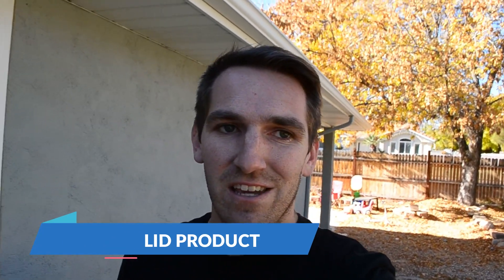How To Get More Reviews On Etsy | My 4 Tips and Tricks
In this video I give you my 4 top tips of how we get more Etsy reviews!  Hope it helps :)

$20 shop review with 4 action plans to improve traffic/sales

$50 a week for daily one on one coaching.  Skype/Facetime/calls etc, setting up google ads, Facebook/Instagram ads.  Creating winning listings and getting more reviews and most important more sales.

We can talk pricing and cost in our emails but I won’t charge too much. Main goal for me is to help you group your shop and to create a little source of income to help my family right now.

Link to our Etsy Shop

 @Benjamin Martin   More videos here :)

Here is a list of links of the items we use to package/ship things ———

Label Printer
Poly Mailers : Small 6 x 9
Large 11 x 13
Normal Printer
In this video I talk about my 5 tips on how we hit $10,000 in sales a month on Etsy!